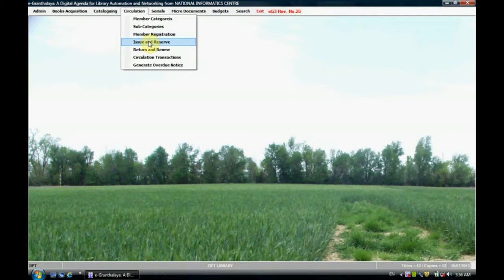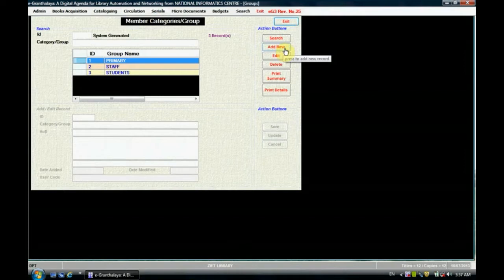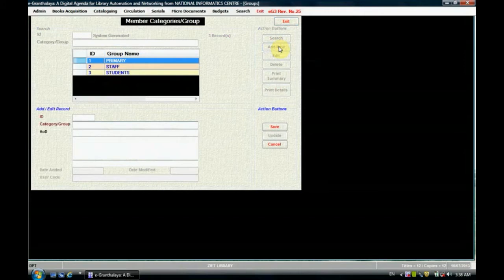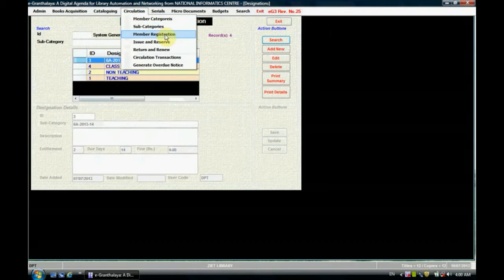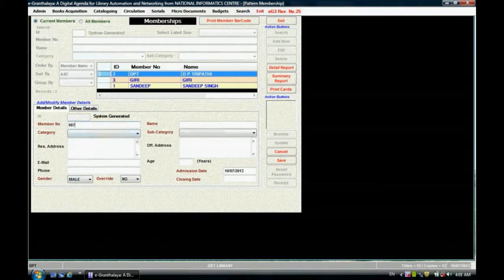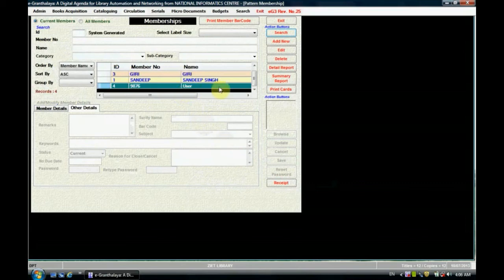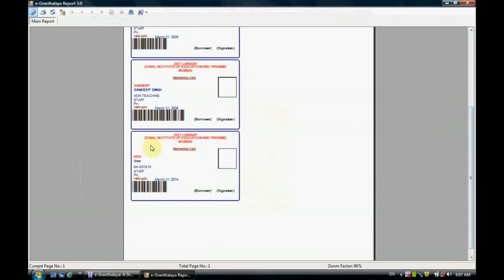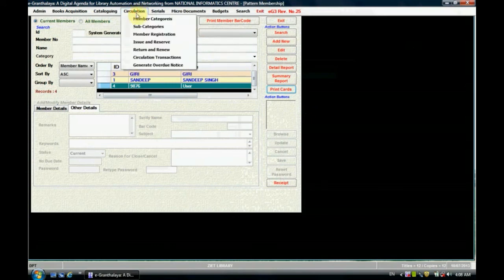13. How to Create Members in E Granthalaya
This video will help to understand the process of creating members in E-Granthalaya.